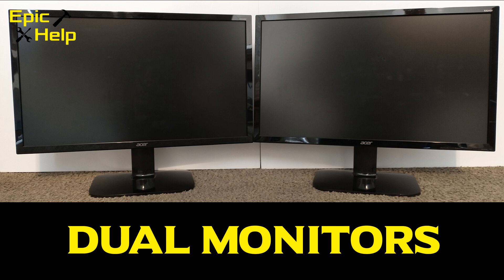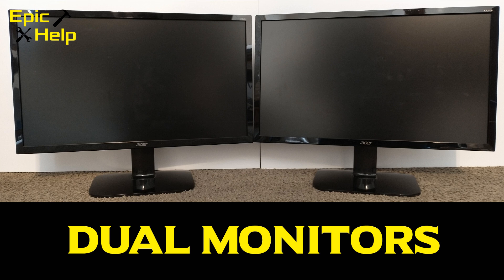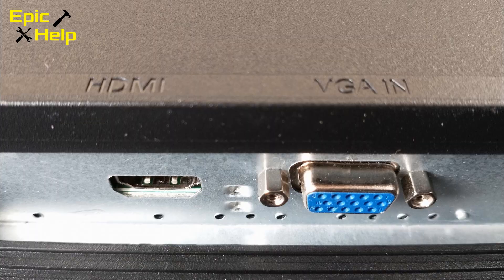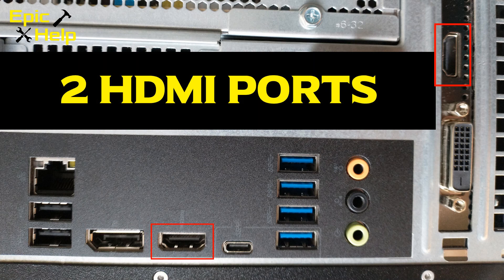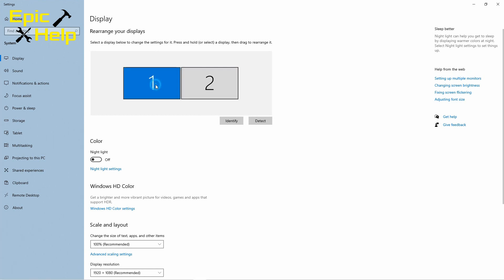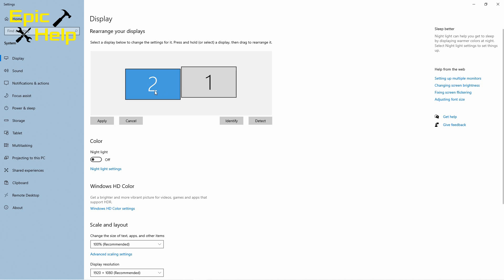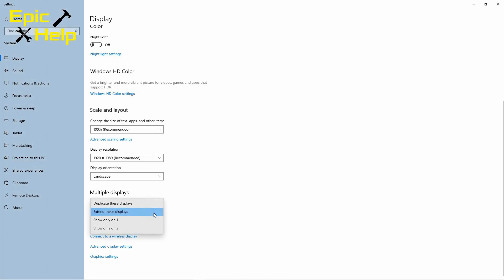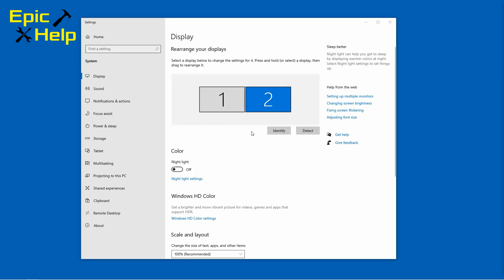Setup Dual Monitors on One Computer - Windows 10 PC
Epic Help shows you how to setup dual monitors on one computer.
This video will help you if you need instructions on how to setup
two monitors on one computer using Windows 10.